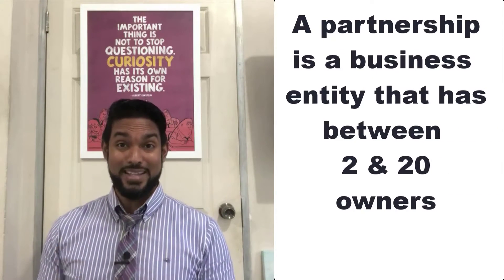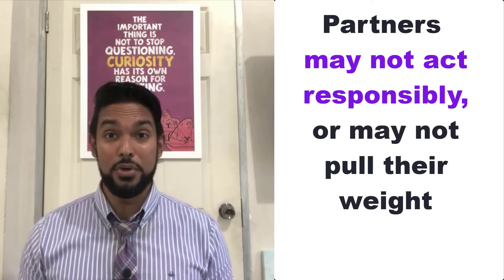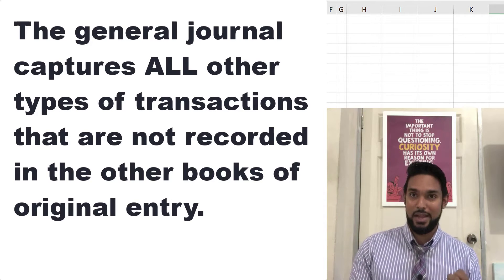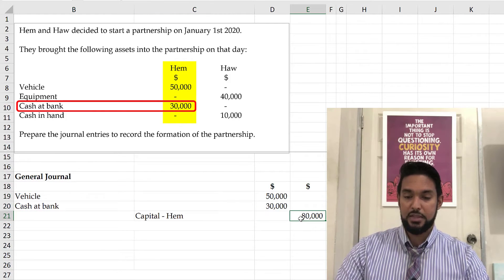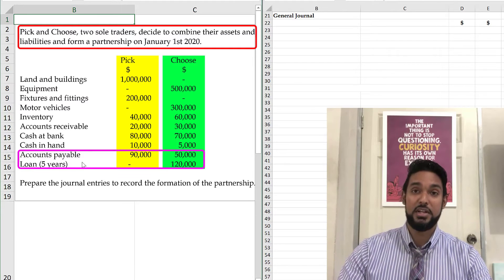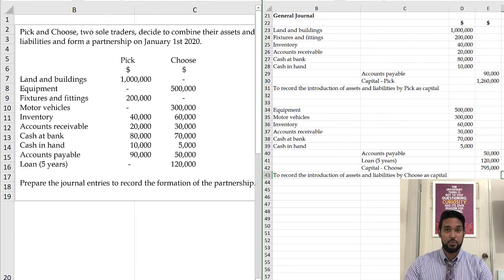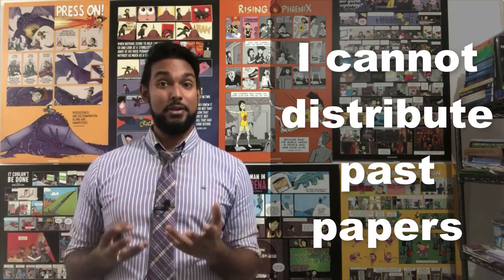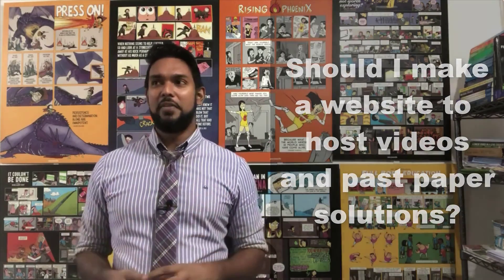Partnerships | Journal Entries | Formation of a Partnership | CSEC PoA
In this video I show how to prepare the journal entries required on the formation of a partnership.

If you need to see how to prepare an appropriation account please use the following

If you need to see how to prepare the current accounts for the partners and the capital section of the balance sheet use this

To check out past paper solutions for PoA, Maths, and Add Maths please visit my Facebook

Thanks again!

Chris ^_^